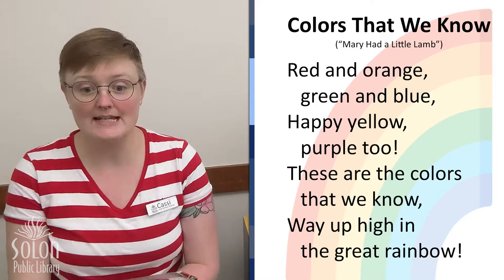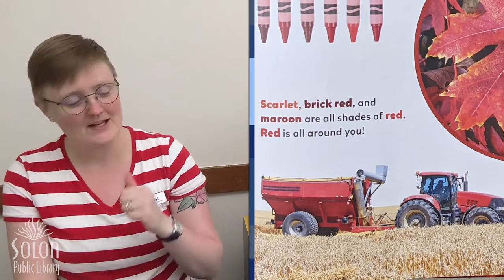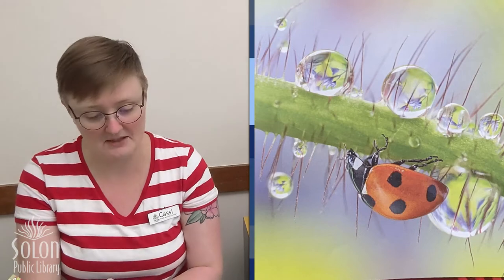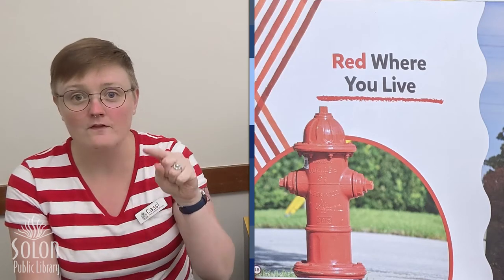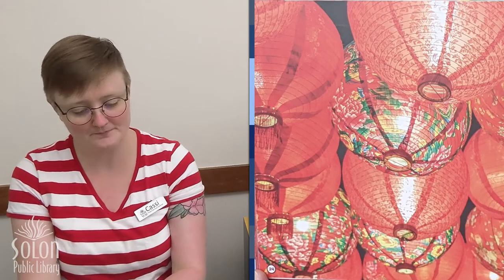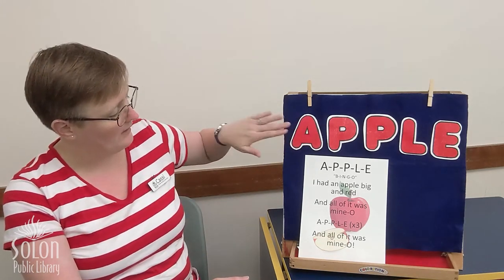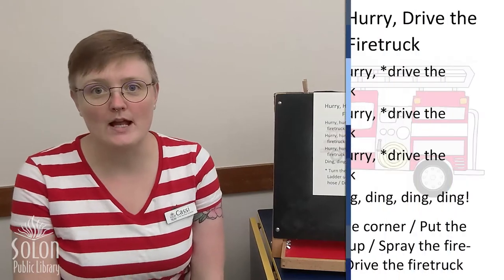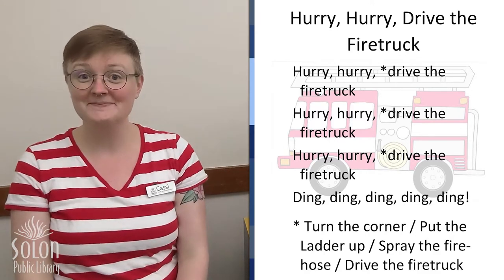Color Your World: Red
This summer we're sharing stories that help color our world!

Tune in on Tuesday mornings at 10:30 for a new Digital Storytime each week. We'll share songs, books and games all about colors! Join us live or at a time that works best for you!